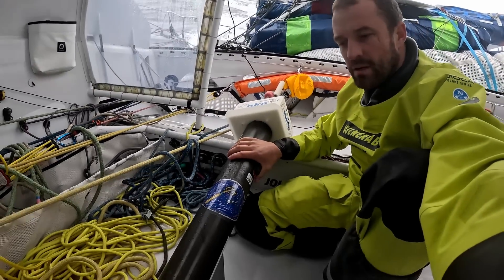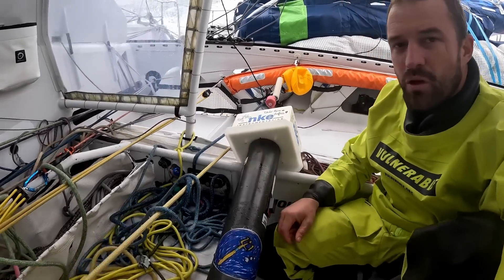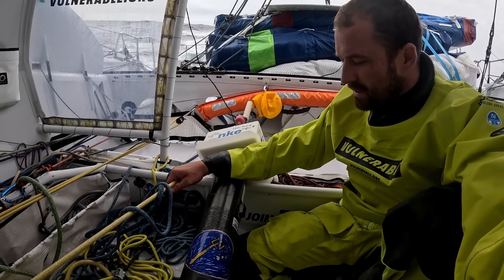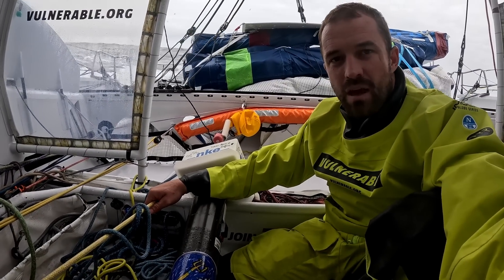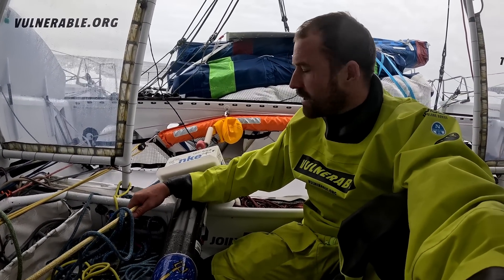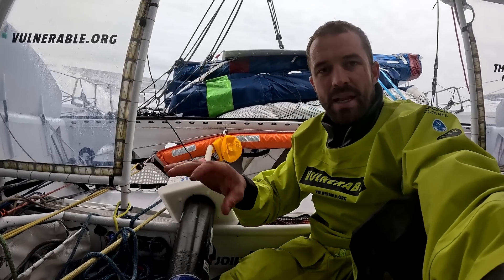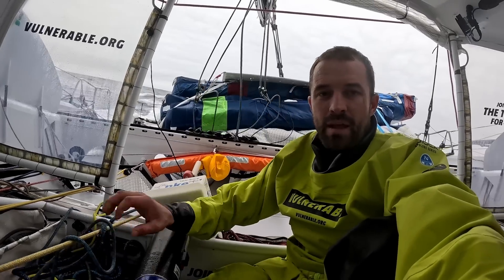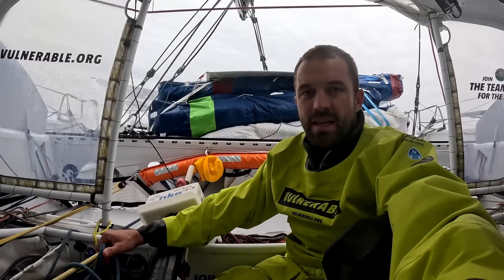Deployment of an ARGO float by Sam Goodchild. | Vendée Globe 2024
🇬🇧 Today, Sam Goodchild had the opportunity to deploy an ARGO float in the South Atlantic. This scientific tool will collect valuable data to analyze the oceans!

🇫🇷 Aujourd'hui, Sam Goodchild a eu l'occasion de déployer un flotteur ARGO dans l'Atlantique Sud. Un outil scientifique qui permettra de récolter de nombreuses données pour analyser les océans !